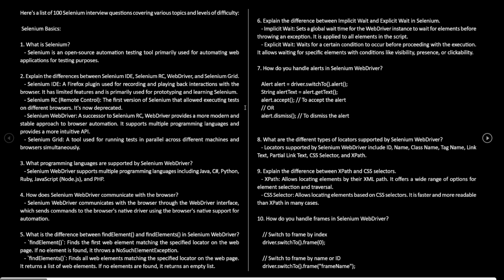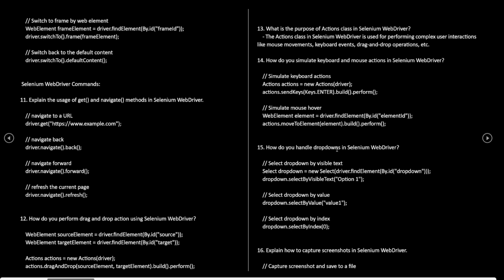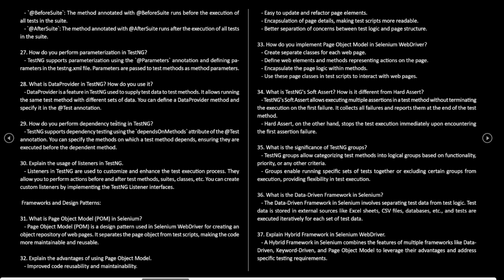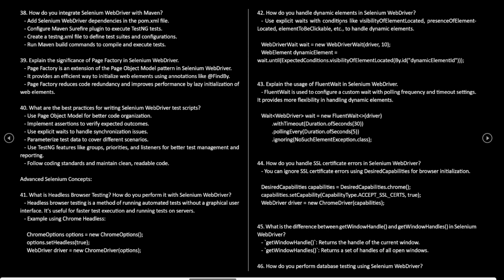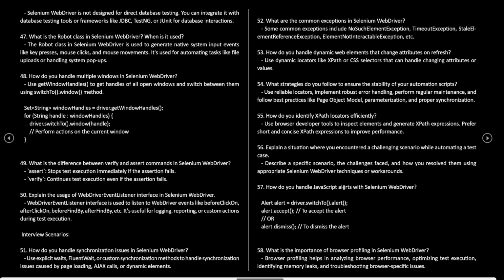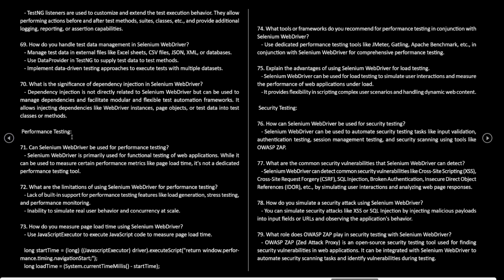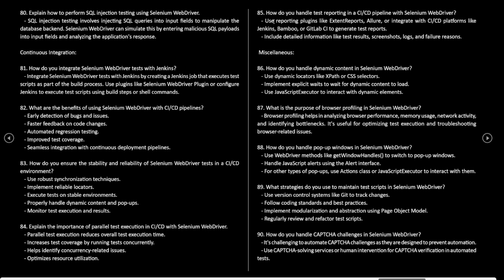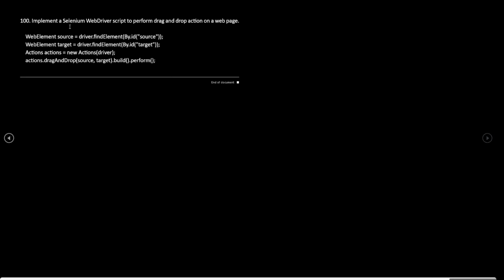20240410 Top 100 Selenium Interview Questions Answers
Top 100 Selenium Interview Questions Answers